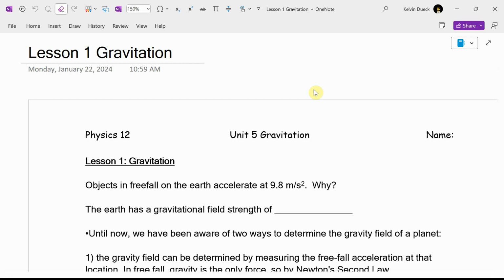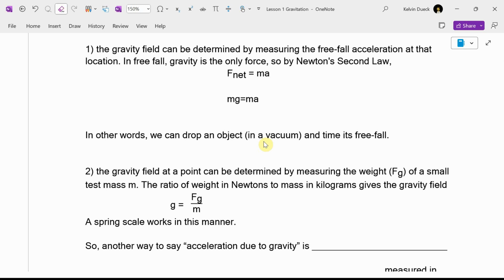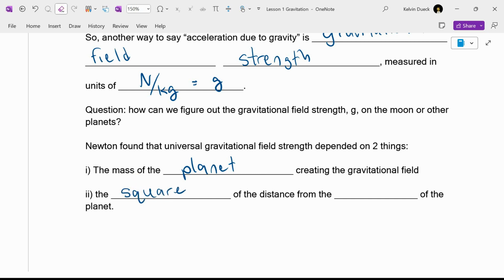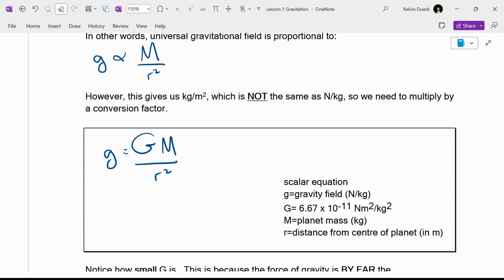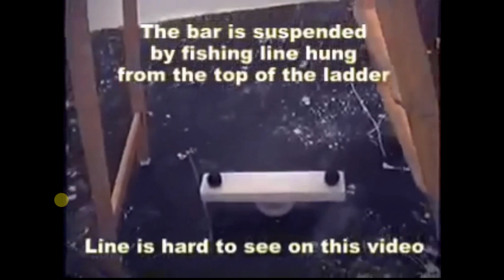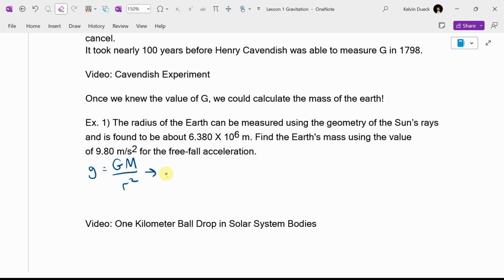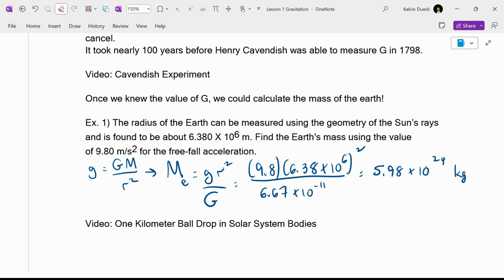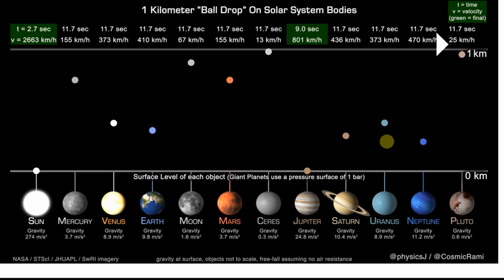Physics 12 U5L1 Gravitation (Part 1)